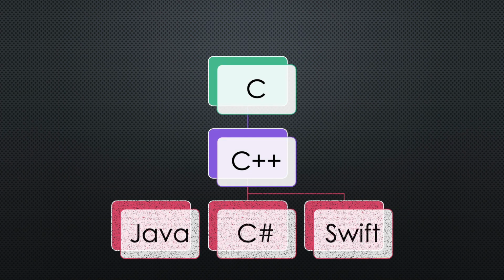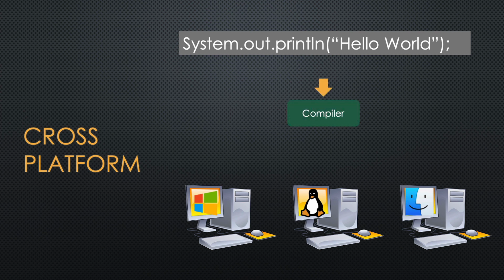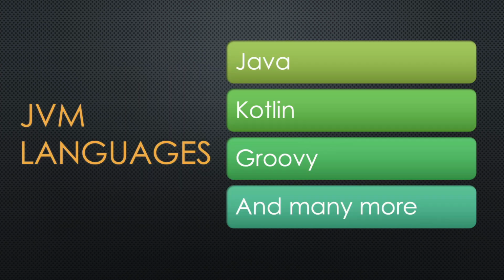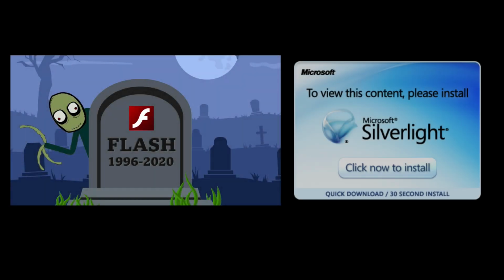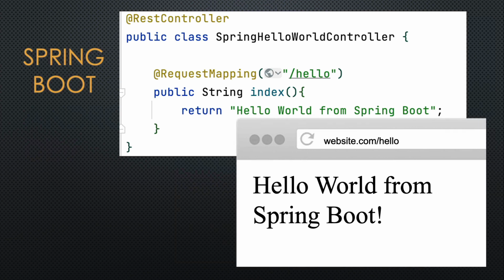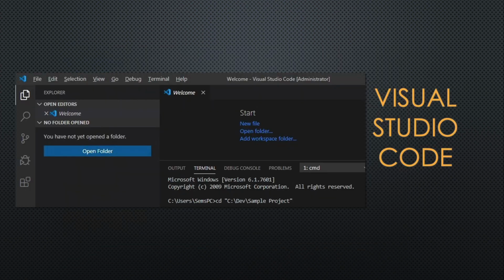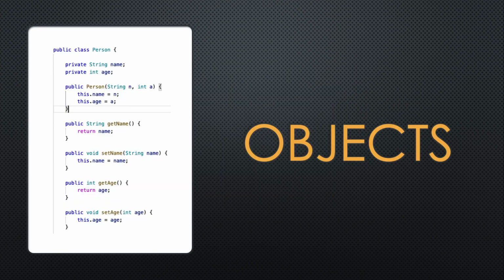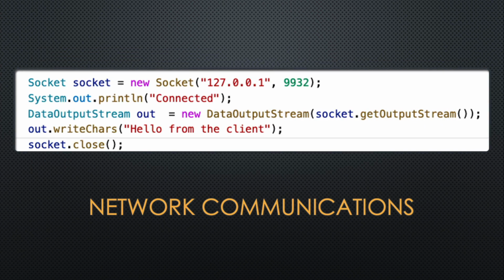Learn Java in four minutes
Learn Java in 4 minutes with a fast overview of the programming language Java - history, features, uses and reasons for its popularity.